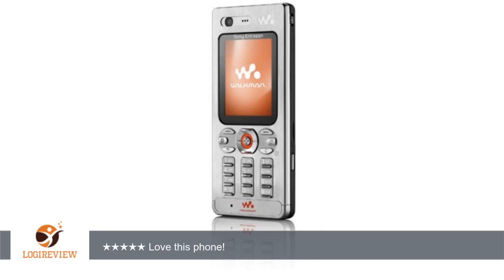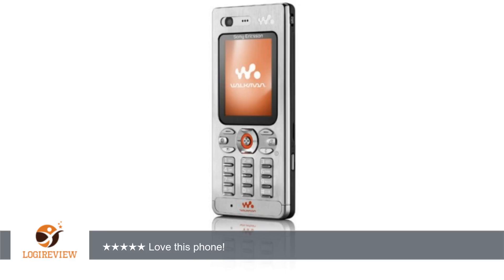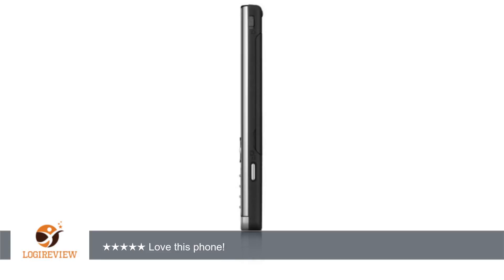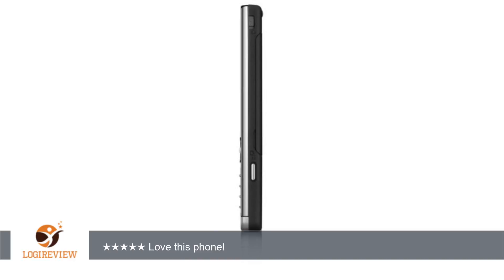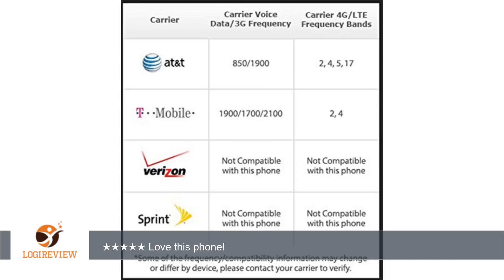Sony Ericsson W880i Unlocked Cell Phone with 2 MP Camera, 3G, MP3/Video Player, Memory Stick Pro Duo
Review about   Sony Ericsson W880i Unlocked Cell Phone with 2 MP Camera, 3G, MP3/Video Player, Memory Stick Pro Duo Slot--International Version with No Warranty (Steel Silver)